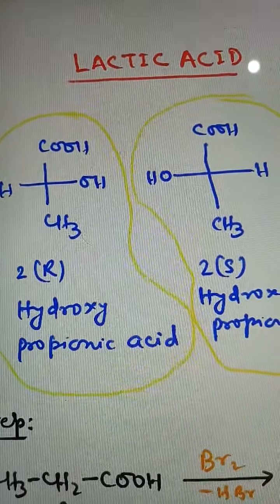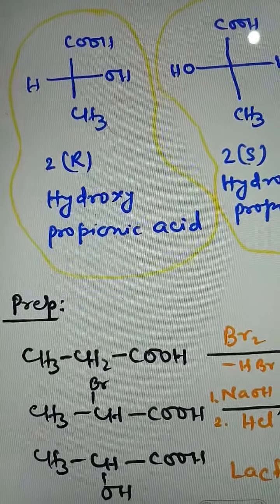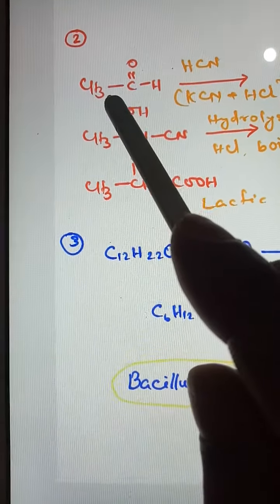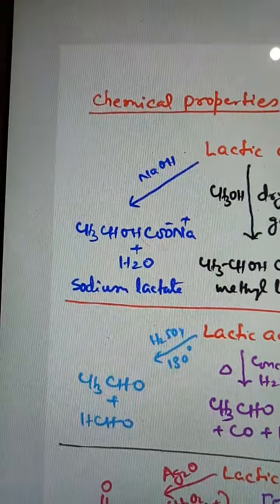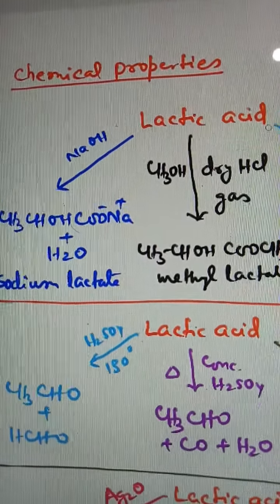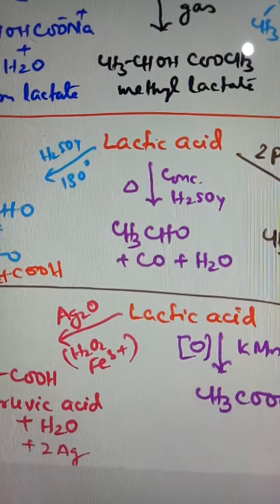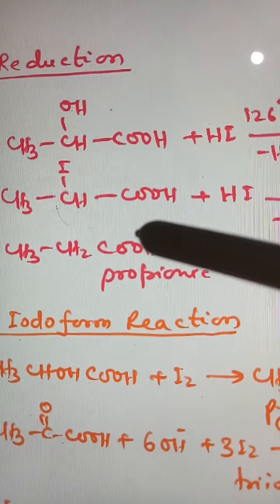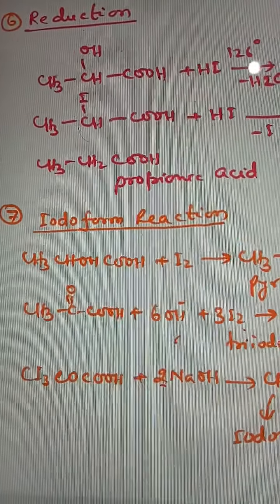Lactic Acid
Organic chemistry